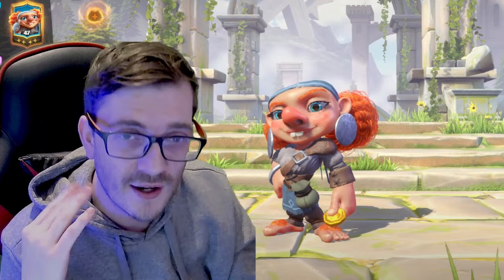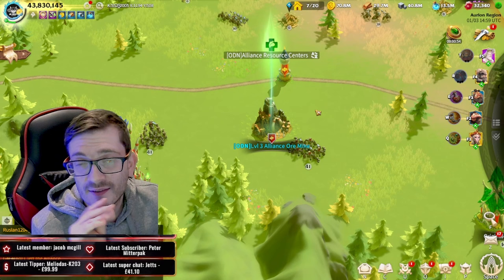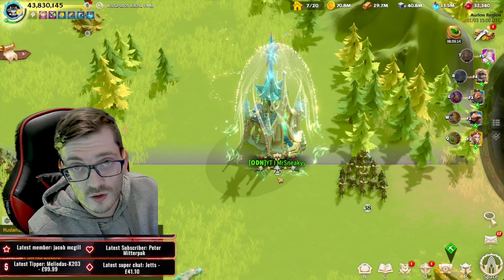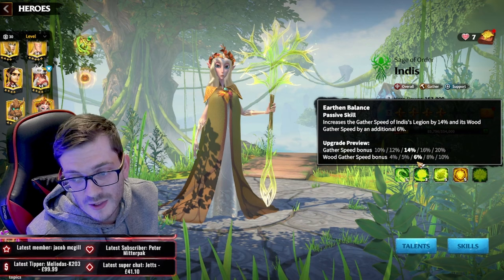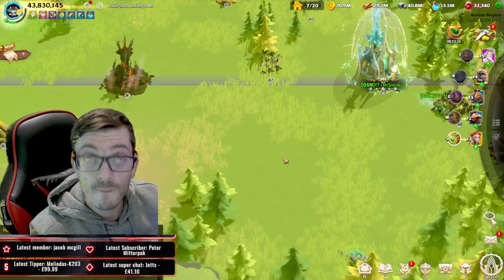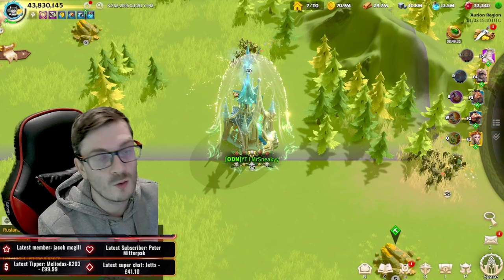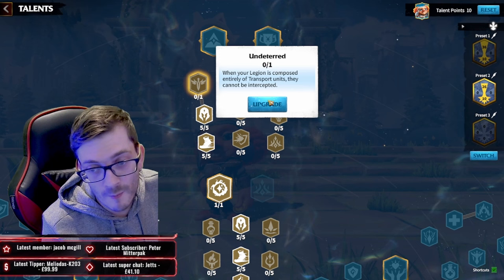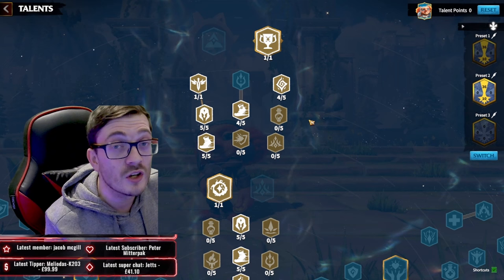MAXIMISE YOUR GATHERING! Ultimate Guide to Gathering Resources in Call of Dragons!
Are you playing Call of Dragons and looking to maximise your resource gathering skills? Well im going to breakdown all tips and tricks of the game to help you increase that input to allow you to grow in power!
Support MrSneakyy!

Timestamps:
00:00 Introduction